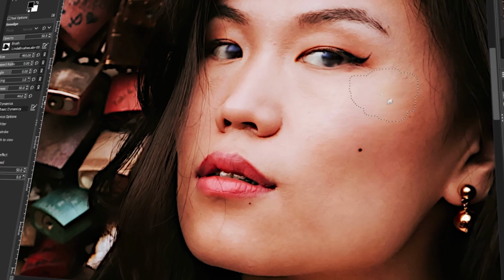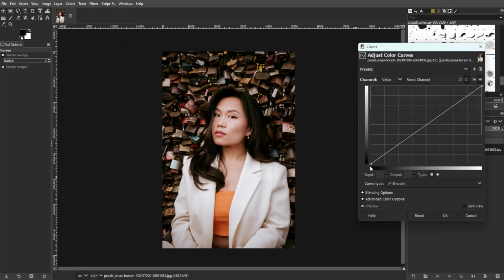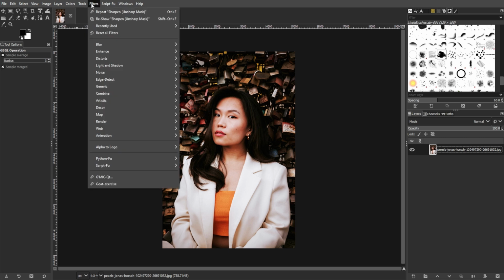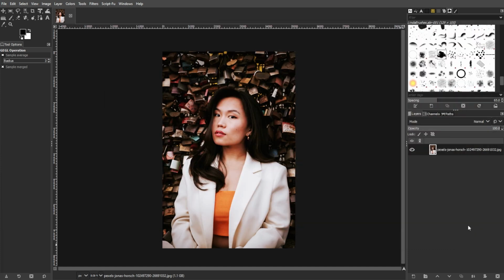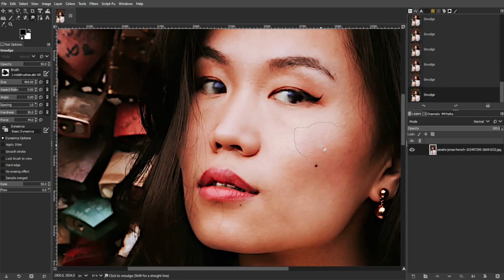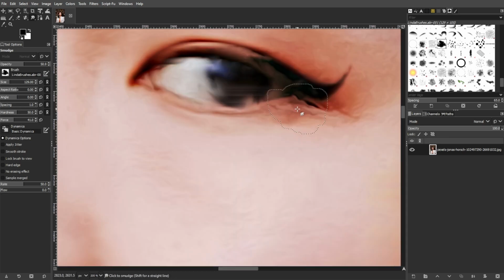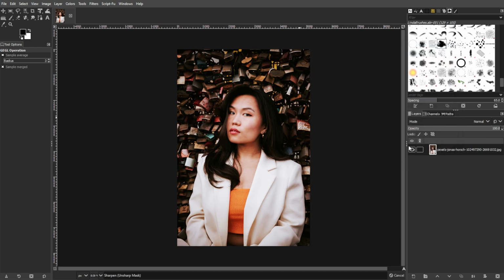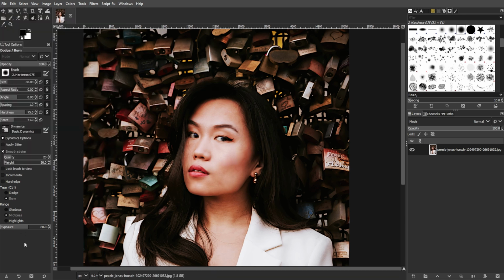How to Do Smudge Painting on Photos in GIMP (Smudge Painting Tutorial)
Learn how to create stunning smudge paintings in GIMP with this easy-to-follow tutorial. Discover techniques to blend colors and textures, transforming your images into expressive, painterly artworks using the smudge tool.